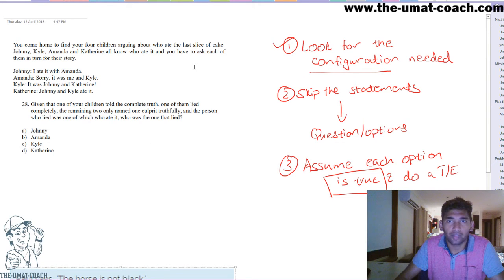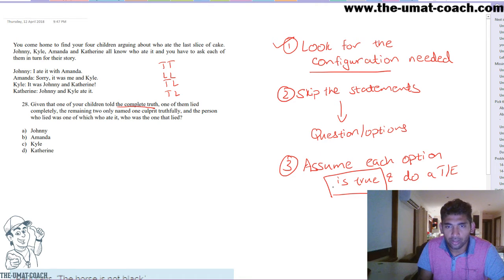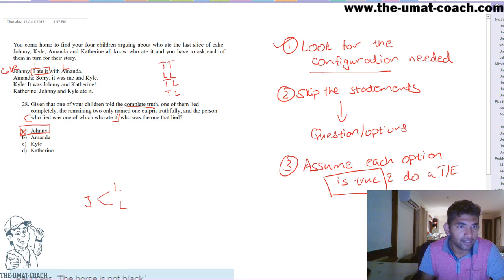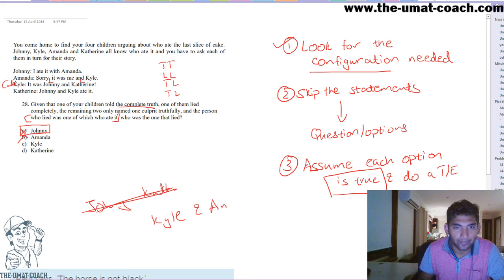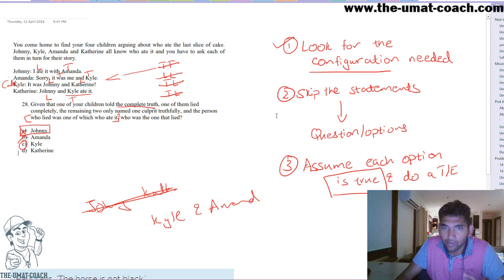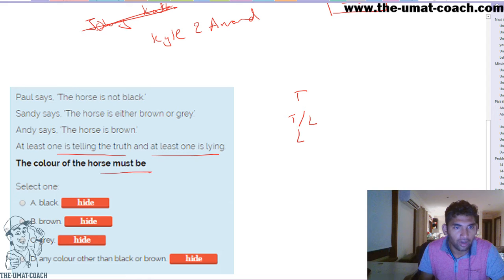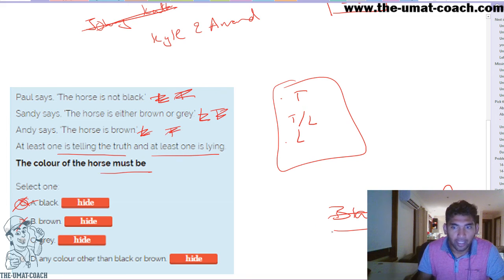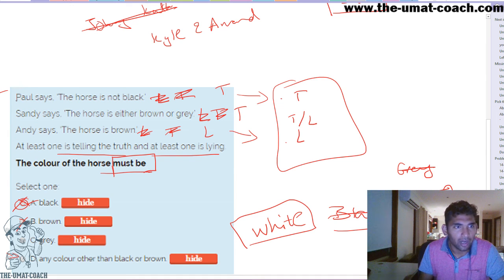Find the liar